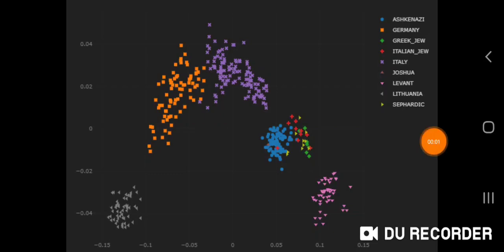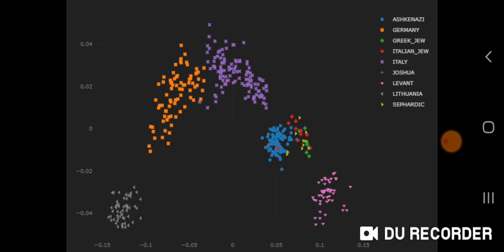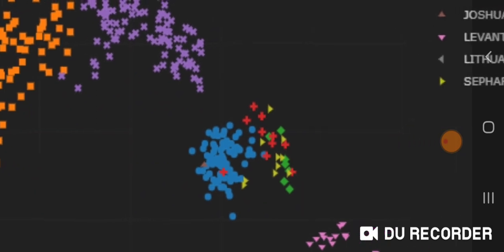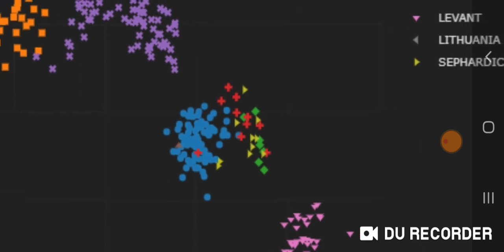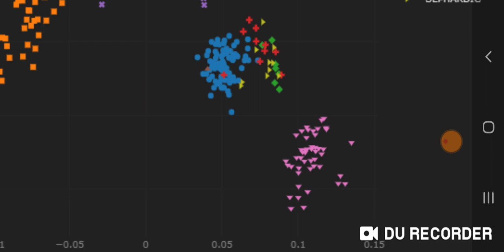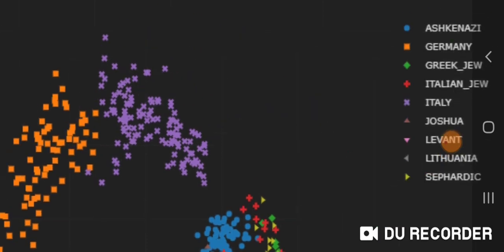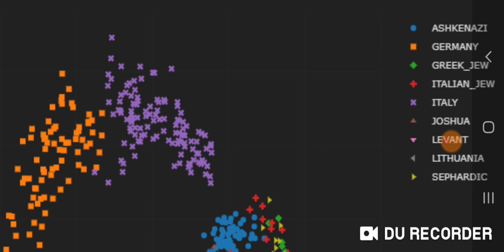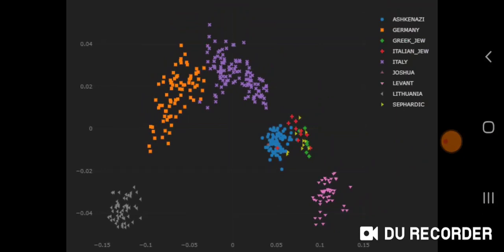European Jews Cluster Between Levant and Italy in PCA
Made this Global25 scaled modern individual PCA for European Jews in Vahaduo. I removed similar populations such as Southern Italians, Sicilians, Maltese and Greek Islanders. As you can see from the screenshot Ashkenazi, Sephardic, Italian and Greek Jews cluster between the Levant and Central and Northern Italy.